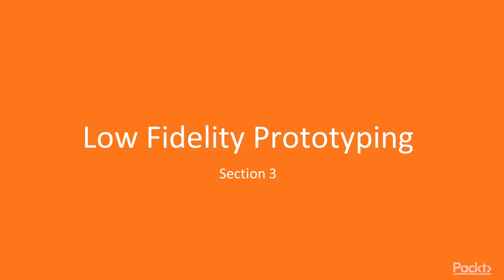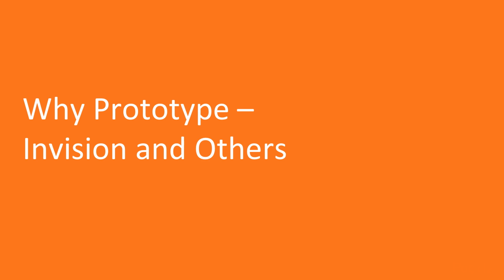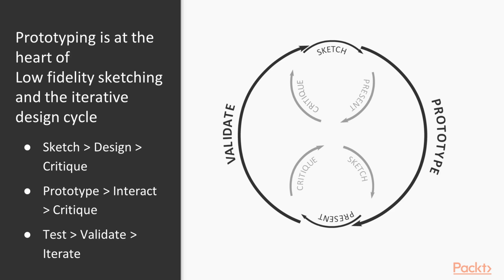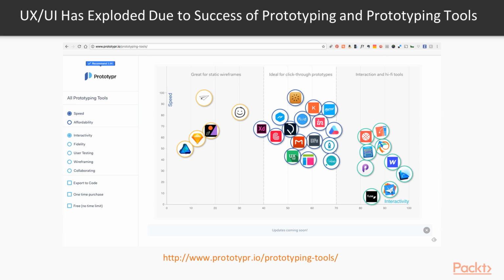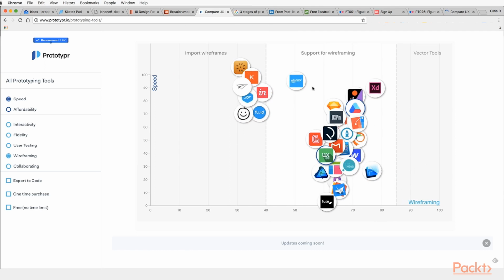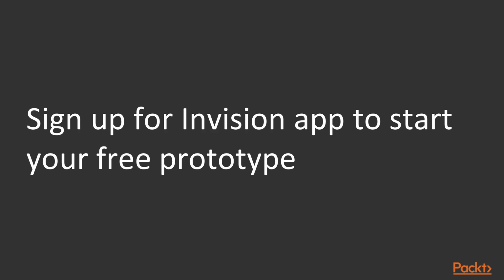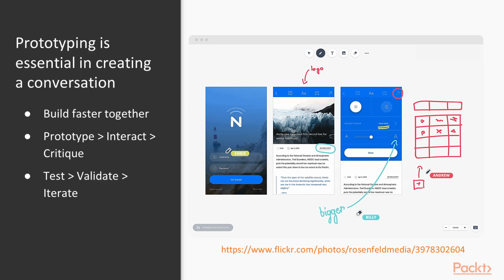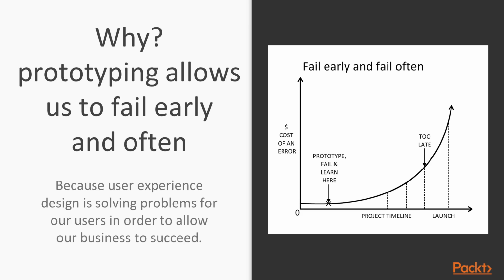Fundamentals of UX Techniques: Why Prototype – Invision and Others|packtpub.com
This video tutorial has been taken from Fundamentals of UX Techniques. You can learn more and buy the full video course